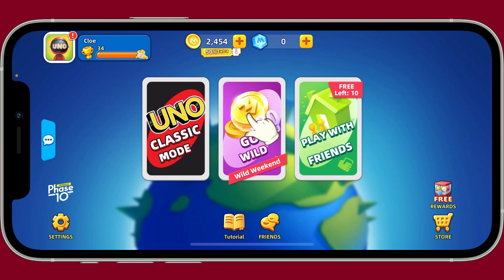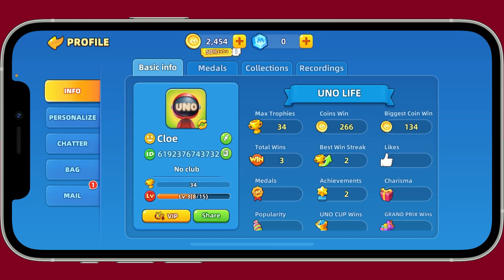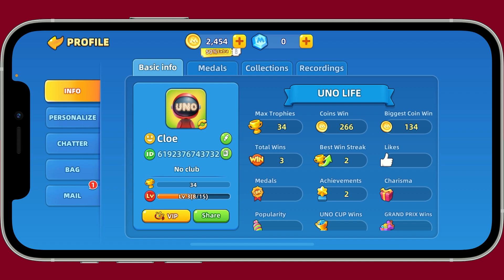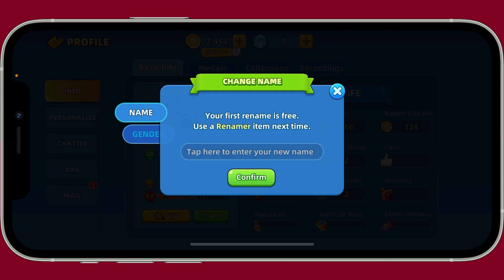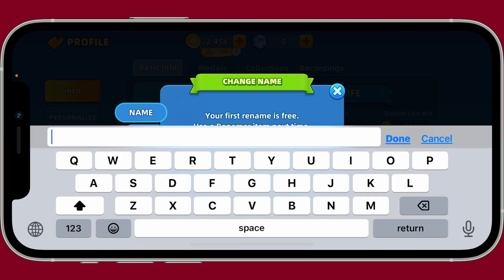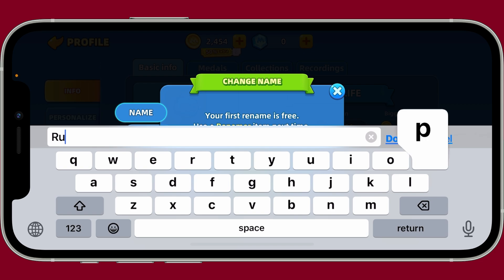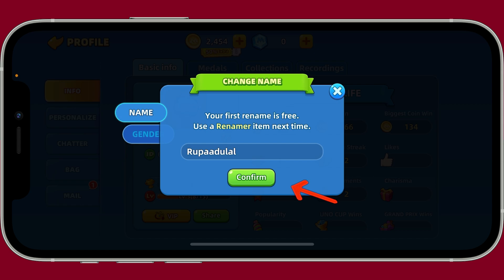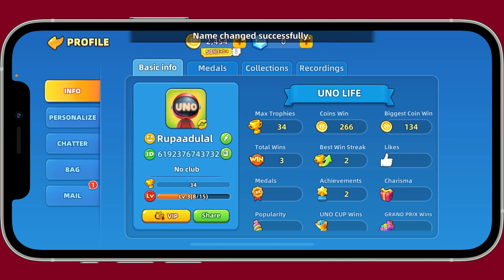How to Change Your Name on UNO! Mobile Game? Edit Your Name on UNO! Mobile Tutorial 2024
Want to know how to change your name on the popular Uno mobile app? This tutorial will show you step-by-step how to update your username on both Android and iOS devices. It's a simple process that takes just a few minutes.